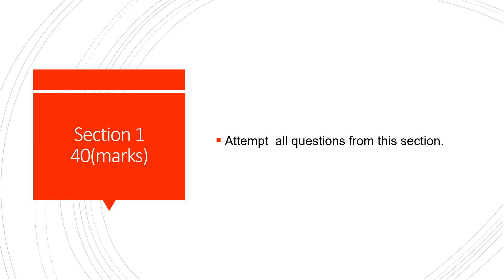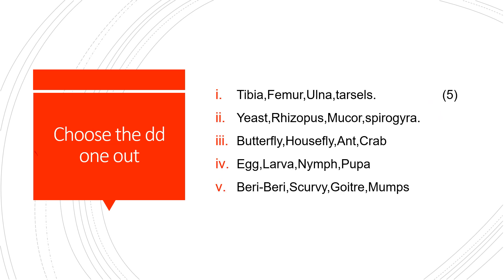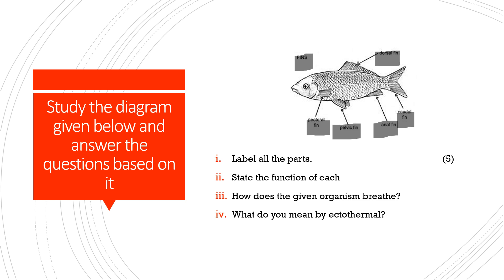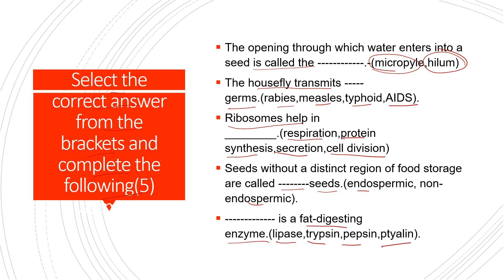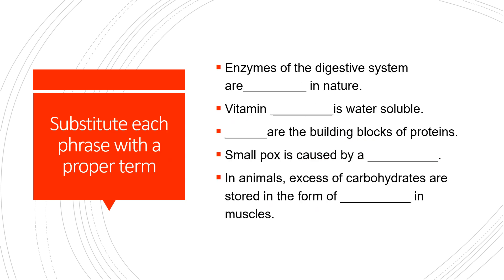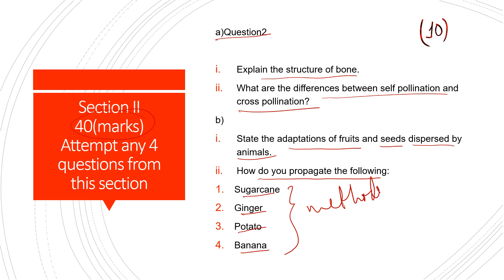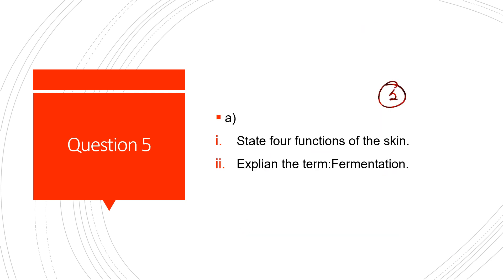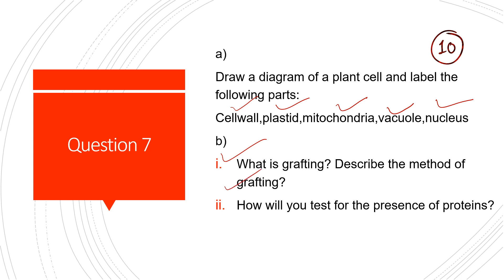SampleQuestionPaper Biology 9th ICSE AllLessons Revision FinalExam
In this video I have given a sample set of question papers covering all the lessons.
Please do set time 2 hrs. and practice the paper.
I will be discussing the answers after a few days.